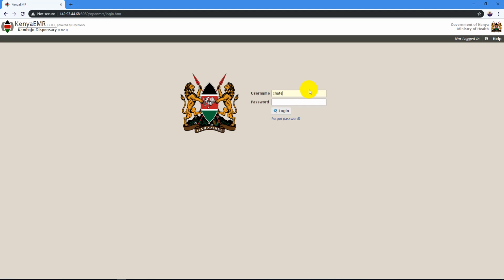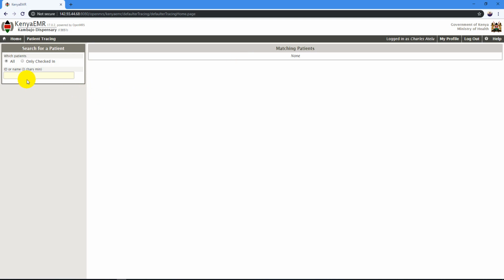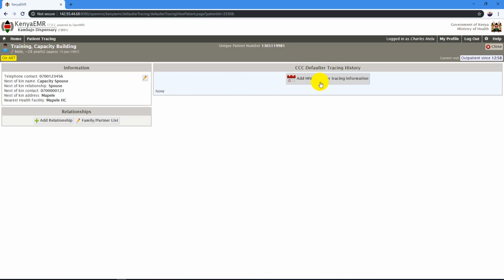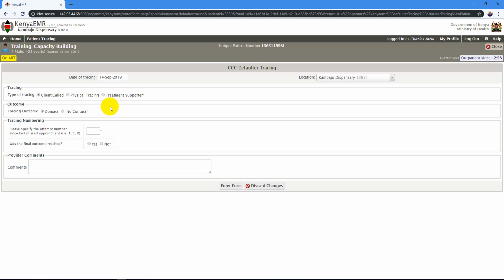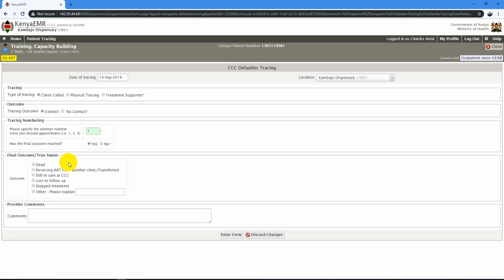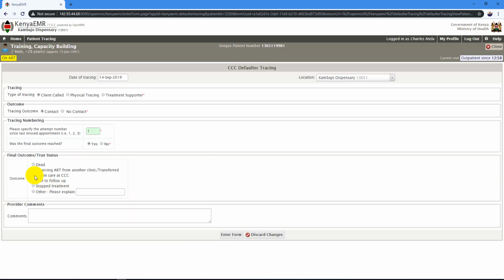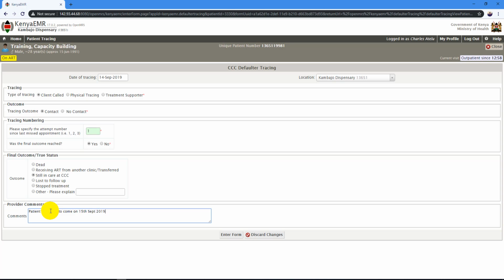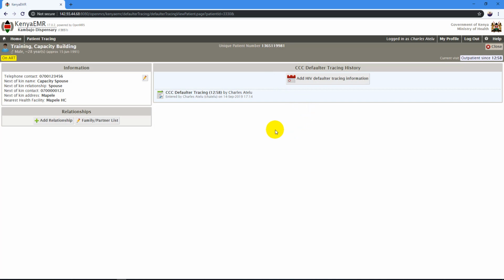How to use the Defaulter Tracing form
A guide on how to use and fill a defaulter tracing form in KenyaEMR